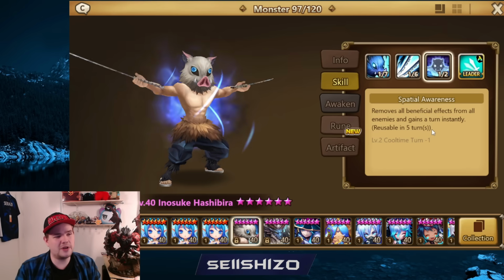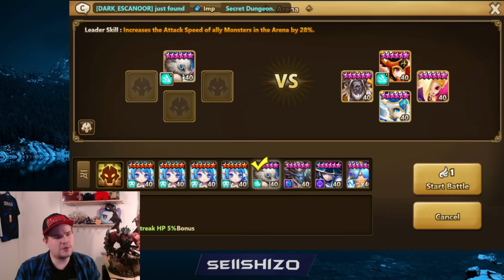Water Inosuke, 28% Arena Speed Lead, Best Collab Unit?! -Summoners War